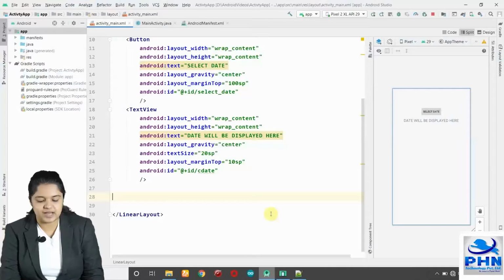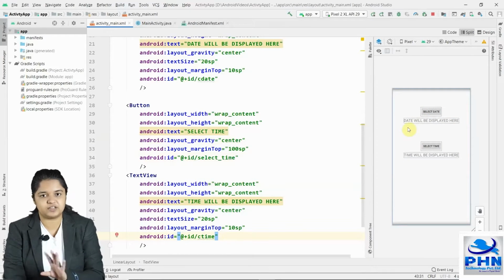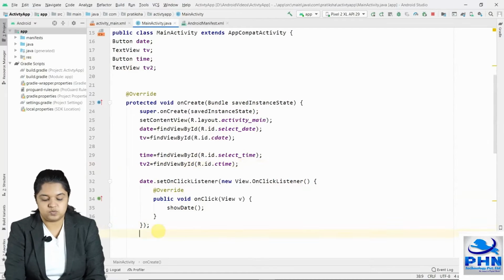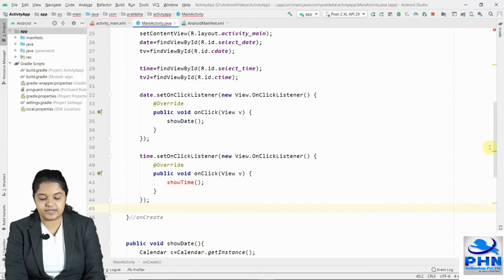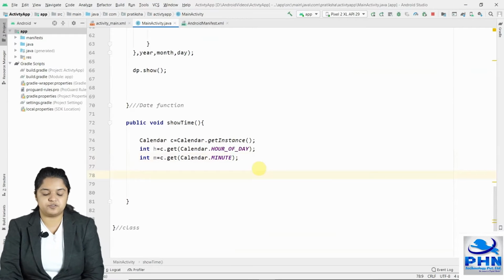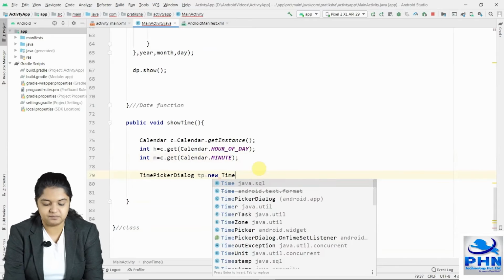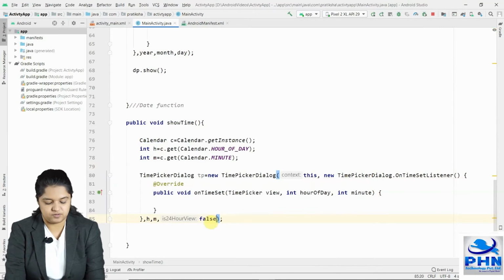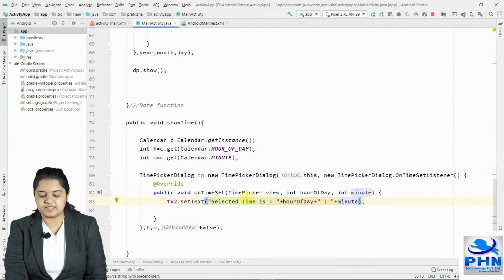Android Development Tutorial-5.4 What is Time Picker Dialog in Android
n this tutorial, You can learn android app development from Industry Experts. In this course, you will learn how to build a real-word Android application with help of java. This Android Tutorial is ideal for both beginners as well as professionals who want to master android application development.

-𝐇𝐨𝐰 𝐭𝐨 𝐜𝐫𝐞𝐚𝐭𝐞 𝐭𝐡𝐞 𝐭𝐢𝐦𝐞 𝐩𝐢𝐜𝐤𝐞𝐫 𝐃𝐢𝐚𝐥𝐨𝐠 𝐢𝐧 𝐀𝐧𝐝𝐫𝐨𝐢𝐝?
-𝐇𝐨𝐰 𝐝𝐨𝐞𝐬 𝐭𝐢𝐦𝐞 𝐩𝐢𝐜𝐤𝐞𝐫 𝐃𝐢𝐚𝐥𝐨𝐠 𝐖𝐨𝐫𝐤 𝐢𝐧 𝐀𝐧𝐝𝐫𝐨𝐢𝐝?

𝐇𝐀𝐏𝐏𝐘 𝐋𝐄𝐀𝐑𝐍𝐈𝐍𝐆!